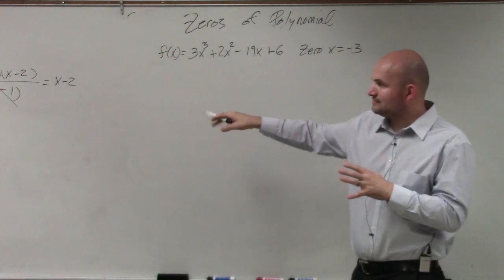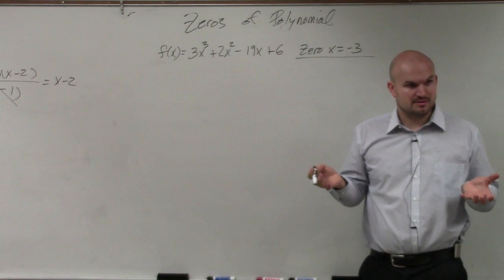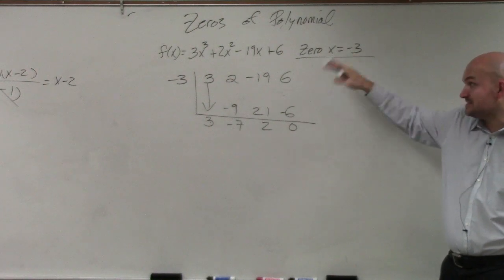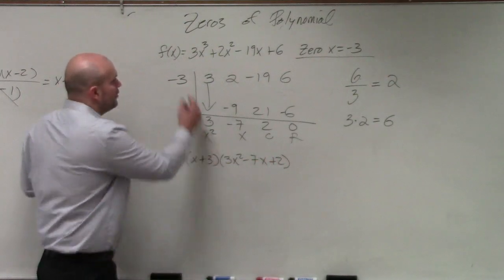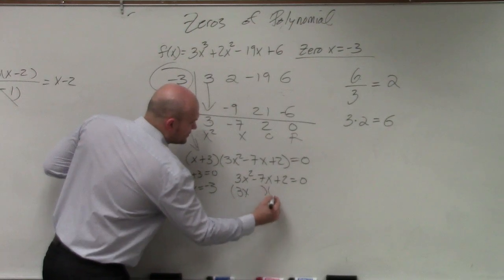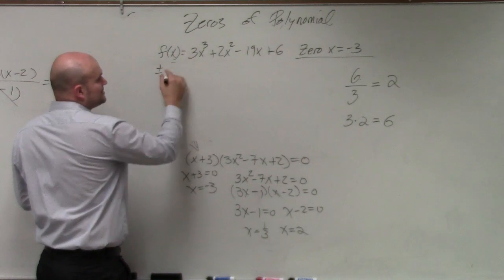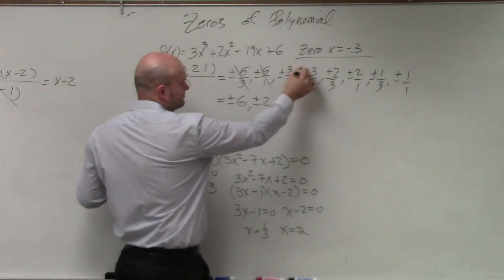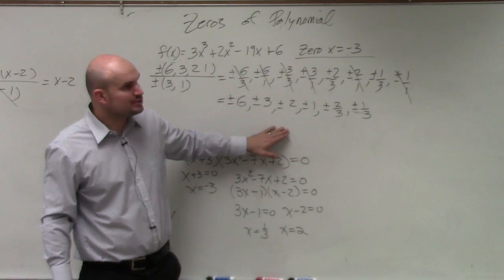Given a Real Zero, Find Remaining Zeros of the Polynomial